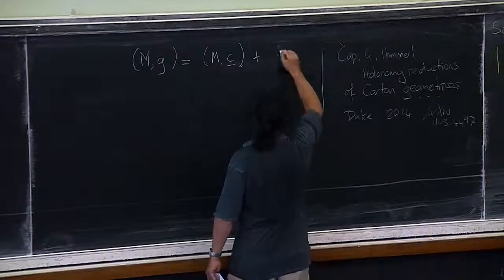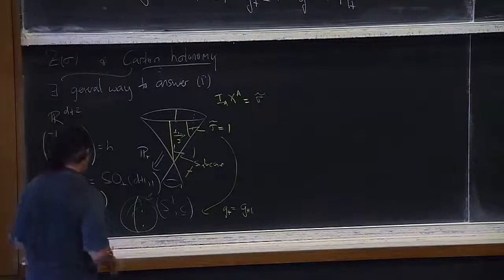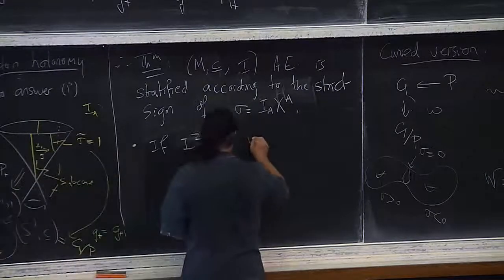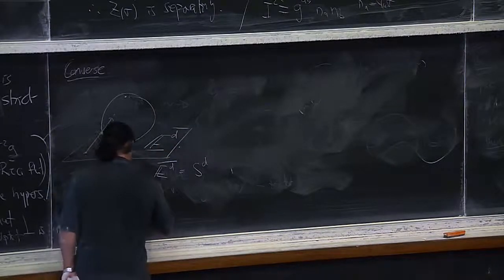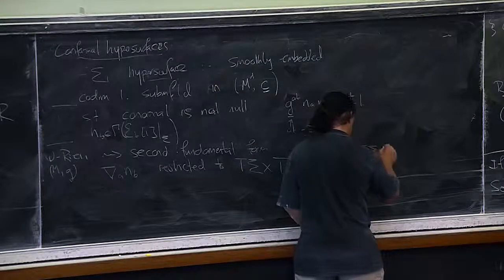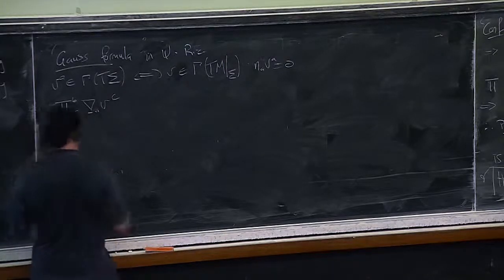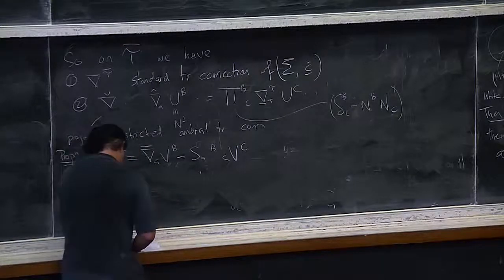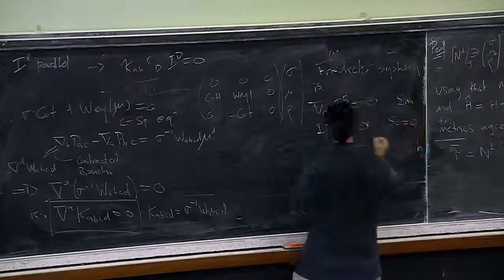Rod Gover - An introduction to conformal geometry and tractor calculus (Part 3)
After recalling some features (and the value of) the invariant « Ricci calculus » of pseudo­‐Riemannian geometry, we look at conformal rescaling from an elementary perspective. The idea of conformal covariance is visited and some covariant/invariant equations from physics are recovered in this framework. Motivated by the need to develop a more effective approach to such problems we are led into the idea of conformal geometry and a conformally invariant calculus; this « tractor calculus » is then developed explicitly. We will discuss how to calculate using this, and touch on applications to the construction of conformal invariants and conformally invariant differential operators. The second part of the course is concerned with the application of conformal geometry and tractor calculus for the treatment of conformal compactification and the geometry of conformal infinity. The link with Friedrich’s conformal field equations will be made. As part of this part we also dedicate some time to the general problem of treating hypersurfaces in a conformal manifold, and in particular arrive at a conformal Gauss equation. Finally we show how these tools may be applied to treat aspects of the asymptotic analysis of boundary problems on conformally compact manifolds.